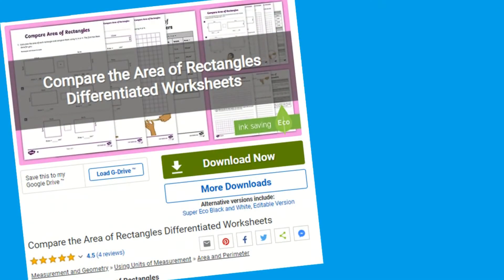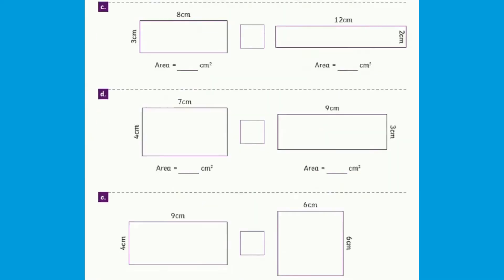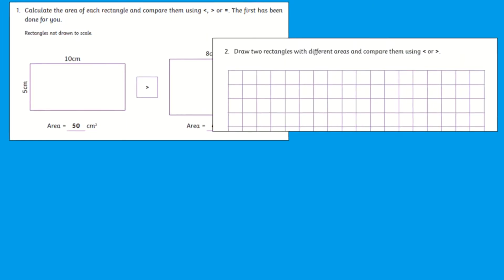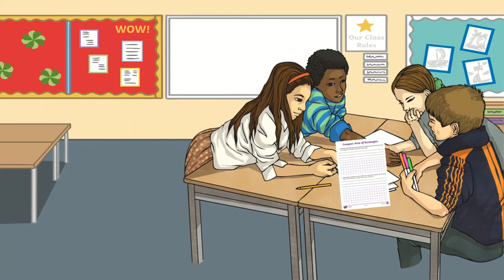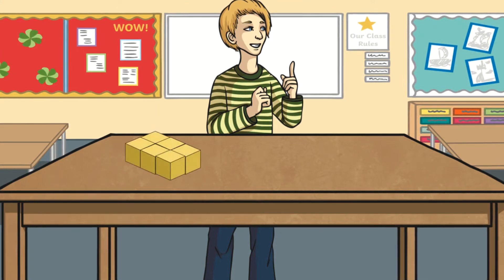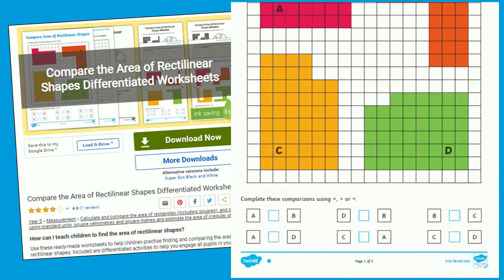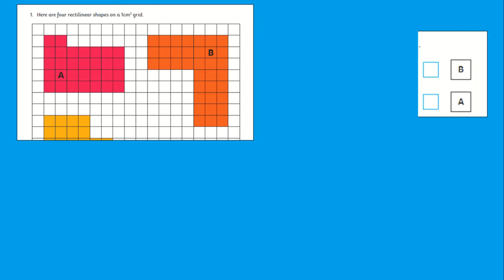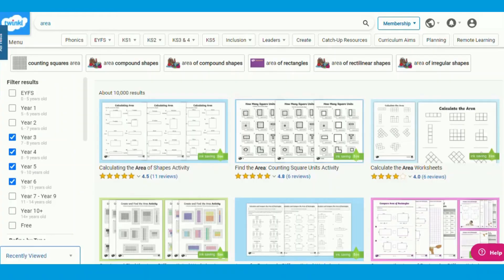Comparing the Area of Rectangles Activity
In this video, a range of Comparing the Area of Rectangles and Rectilinear shapes resources are shown and how they could be used to support your teaching and learning with this Maths topic area using our Compare the Area of Rectangles Differentiated Worksheets Use these differentiated worksheets to build fluency and reasoning with calculating the area of rectangles. These problem-solving activities enable children to practise calculating, measuring and comparing the area of these shapes

0:00 Introduction
0:12 Compare the area of rectangles worksheet
0:46 How to extend learning with this activity
1:09 Compare the area of rectilinear shapes worksheet
1:36 How to find more of Twinkl's area resources
1:46 Outro